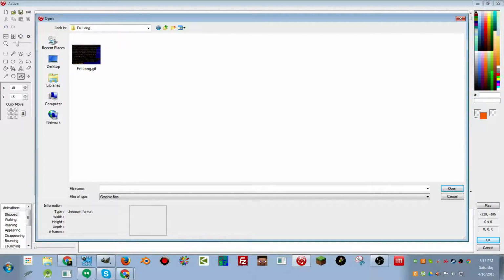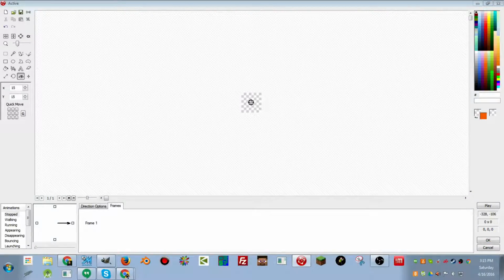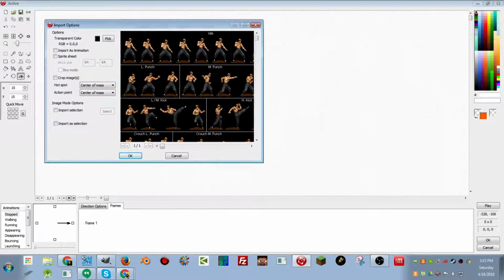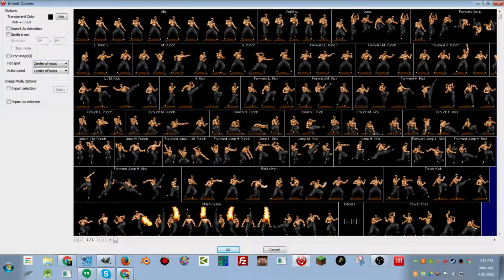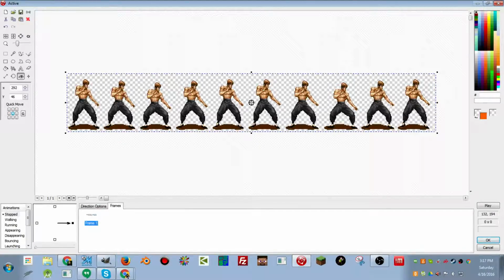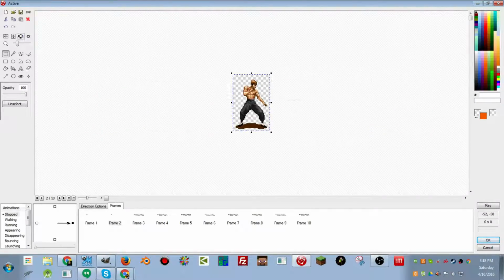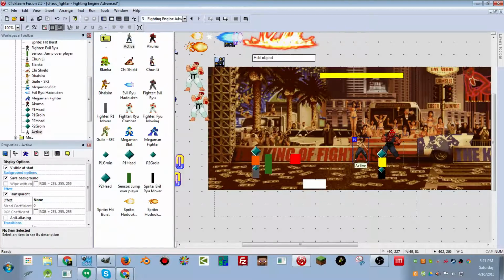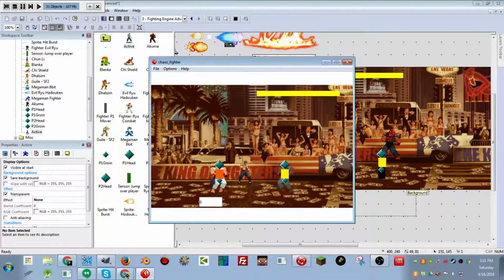ClickTeam Fusion Tutorial How to import an animation sprite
Welcome to YoMaMa Gaming Channel, Hoy les traigo un juego de Chaos Fighter Evolution. Un juego gratis que estoy creando en Clickteam Fusion 2.5

Link para tu cuenta de Warface, mandame un mensaje cuando te registres!

Also check out ANY.TV, it help us out if you do.
Visita ANY.TV, nos ayuda si lo hace.

Check these guys out if you want to learn to make money with your gaming videos.
Visita esta pagina si quieres aprender a ganar dinero con tus videos de gaming.